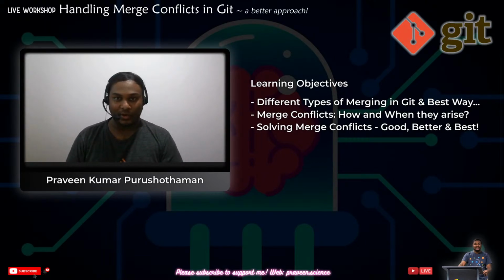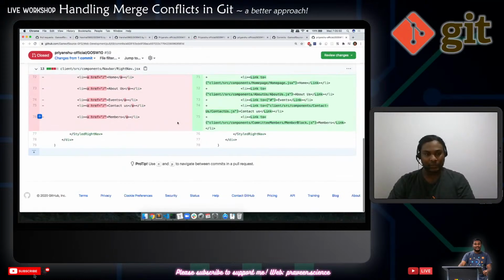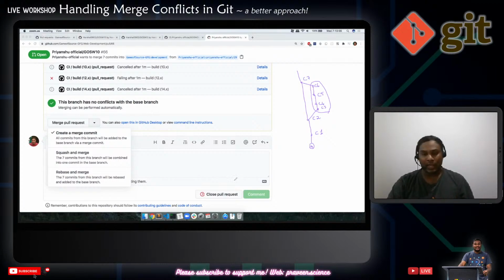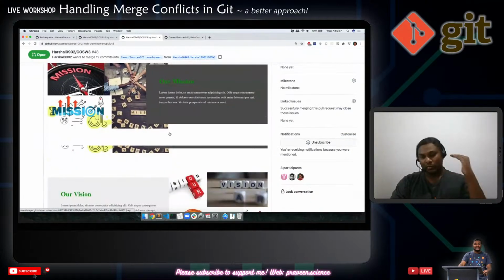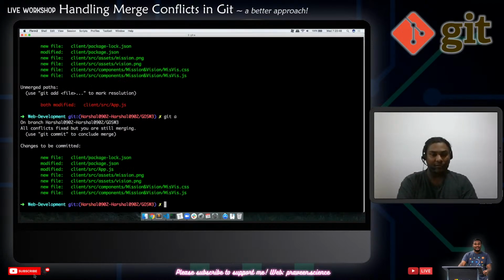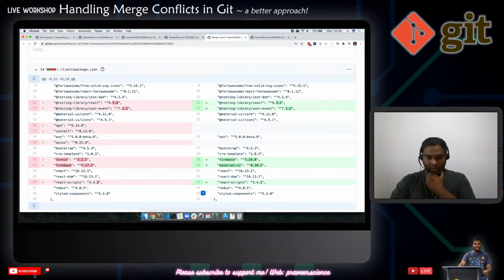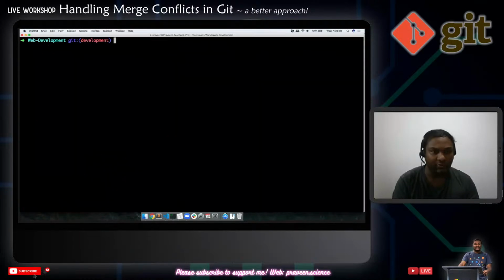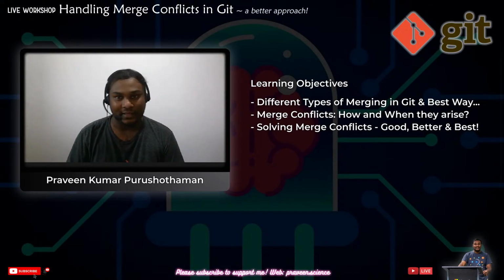Handling Merge Conflicts in Git: Live Hands-on Practical Workshop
We'll be learning about couple of things today.

- Different types of merging in Git and what's the best way?
- Merge Conflicts: How and when they arise?
- Solving Merge Conflicts: The Good, Better and Best approaches!